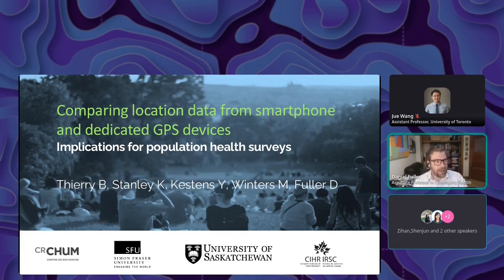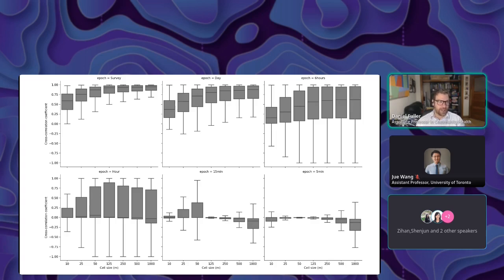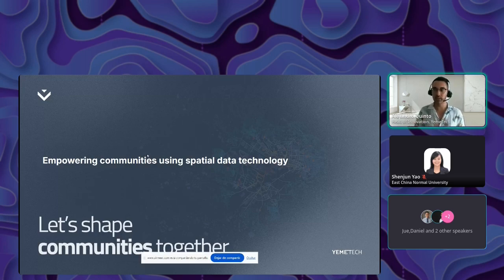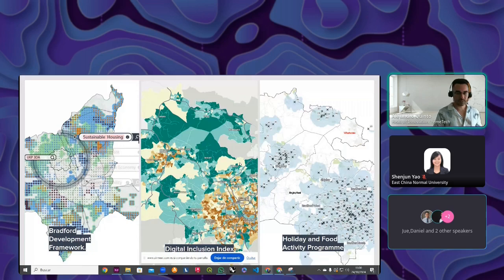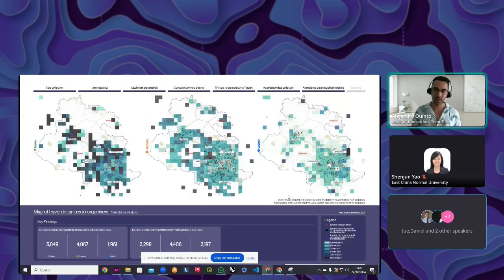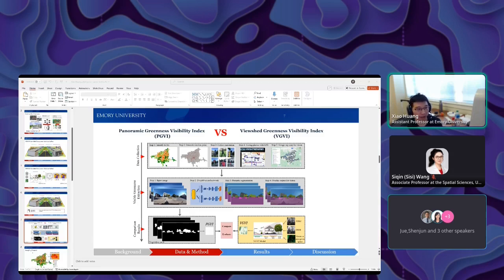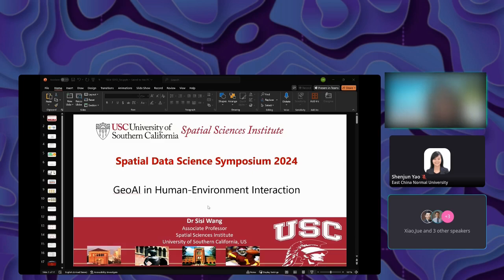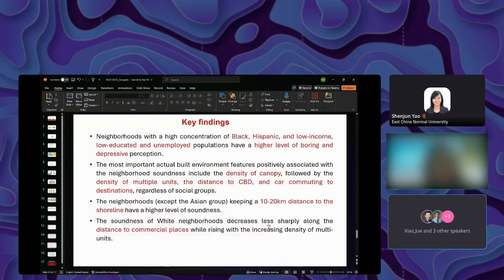SDSS 2024: Thematic Session - Urban Analytics: Leveraging Big Data and GeoAI for Sustainable Cities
Recorded during the Spatial Data Science Symposium (SDSS 2024), October 23-24, 2024, distributed & online

SDSS2024 Thematic Session
Urban Analytics: Leveraging Big Data and GeoAI for Sustainable Cities

Organizers: Shenjun Yao - East China Normal University, Jue Wang - University of Toronto

As cities continue to expand and evolve, the need for data-driven decision-making has never been more critical. This session will explore how big data can be effectively utilized to gain insights into urban dynamics, and examine the role of GeoAI in analyzing vast amounts of geospatial data, enabling urban planners and policymakers to predict, visualize, and optimize various aspects of urban life such as health, transportation, and safety.

Chapters:
0:00 Introduction by Judith Verstegen
1:19 Comparing location data from smartphone and dedicated GPS devices (Daniel Fuller)
15:42 Empowering communities using spatial data technology (Alejandro Quinto)
31:30 Simulating visible greenness in urban settings (Xiao Huang)
43:24 GeoAI in Human-Environment Interaction (Siqin Wang)